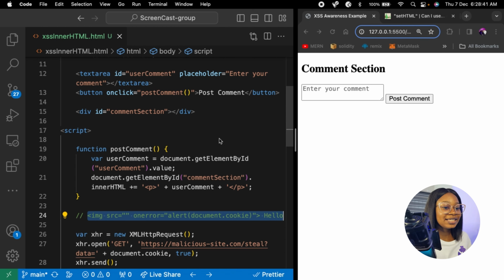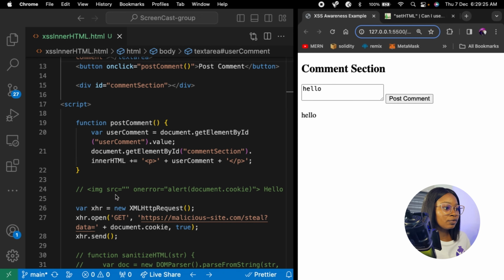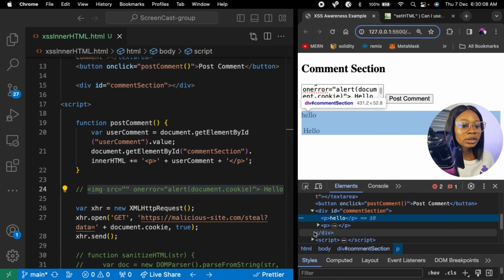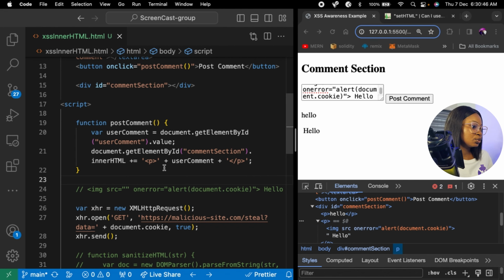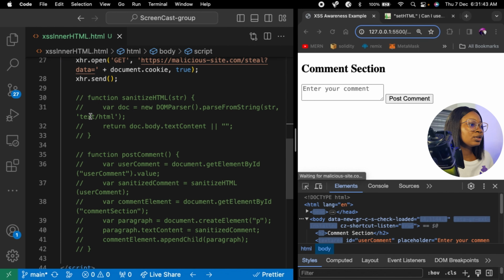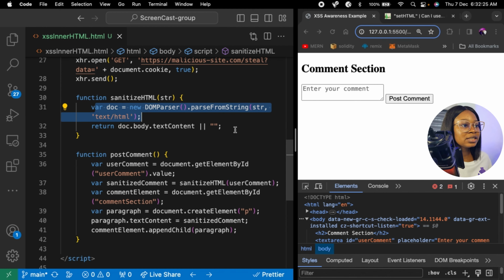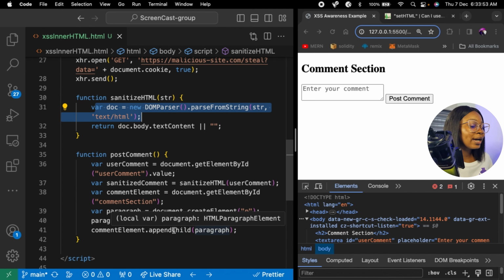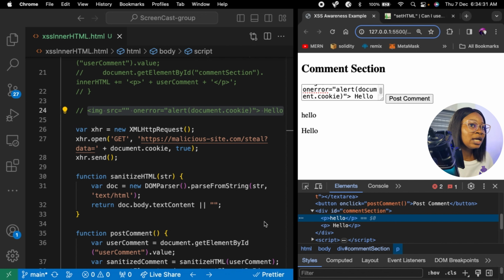Stop using innerHTML like this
We explore the dangers of directly manipulating the DOM with innerHTML and the potential for introducing XSS vulnerabilities. When user input is incorporated without proper validation, it can become an entry point for malicious scripts, endangering user security.

Instead of innerHTML, I prefer using DOM manipulation methods like createElement, createTextNode, and appendChild for safer content insertion.

Libraries for Sanitization:

DOMPurify: A widely-used library for HTML sanitization, offering fast and effective protection against XSS.
DOMSanitizer: Provides configurable and extensible sanitization options for preventing malicious script injections.
SafeHTML: A security-focused HTML sanitizer for Node.js, emphasizing speed and correctness.